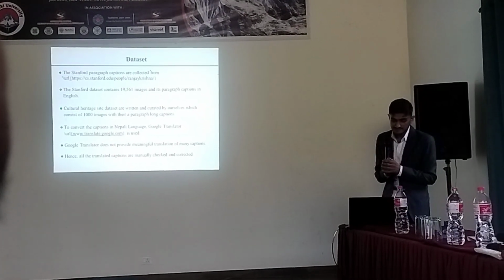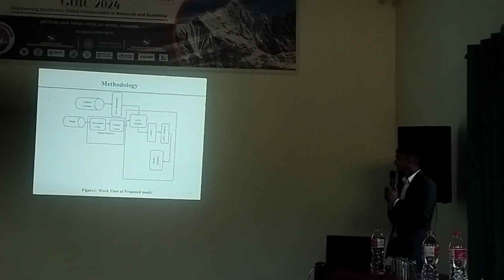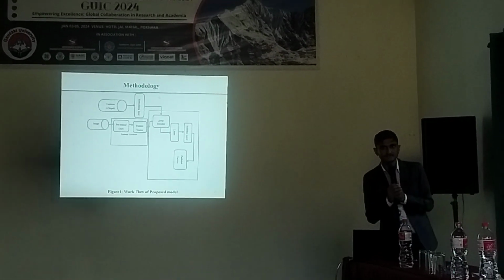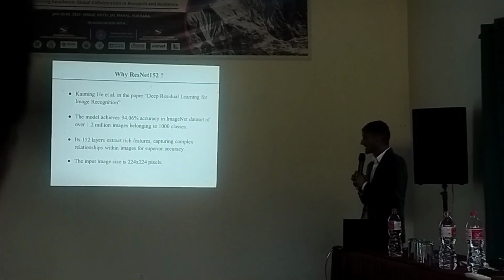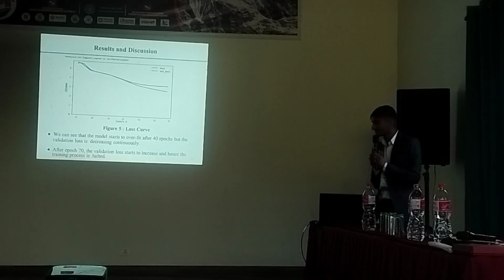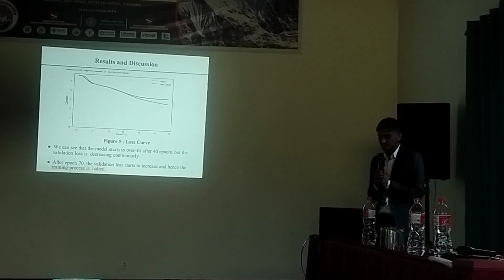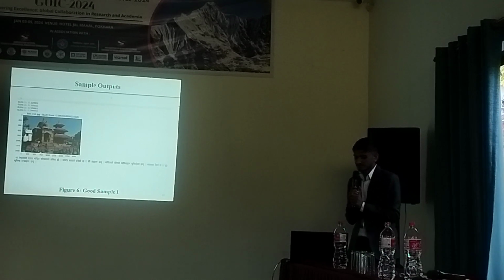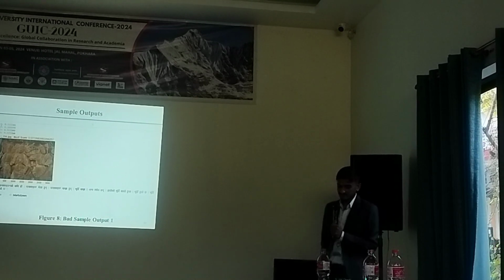GUIC Presentation on "Image Captioning in Nepali Language"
Welcome to our presentation from GUIC-2024 Conference, where we delve into the fascinating realm of image captioning, specifically in the Nepali language. In this session, we explore the significance of bridging the gap between images and textual descriptions, particularly in linguistically diverse contexts like Nepal.

Image captioning holds immense potential in enhancing accessibility for individuals with visual impairments, as well as improving comprehension and engagement for all users. Our research sheds light on the challenges and opportunities in implementing image captioning techniques within the Nepali language landscape.

Throughout the presentation, we discuss innovative approaches, including machine learning and natural language processing, tailored to the nuances of Nepali linguistics. By leveraging these technologies, we aim to empower Nepali speakers with accurate and contextually relevant image descriptions.

Join us as we unravel the intricacies of image captioning in Nepali, and discover how this endeavor contributes to inclusivity, cultural representation, and technological advancement. Let's pave the way for a more inclusive digital future together!